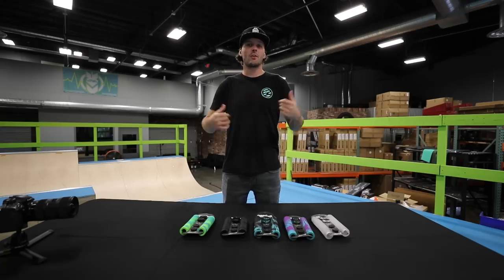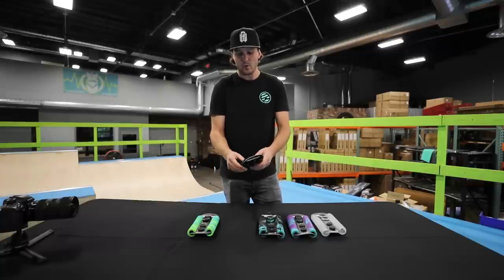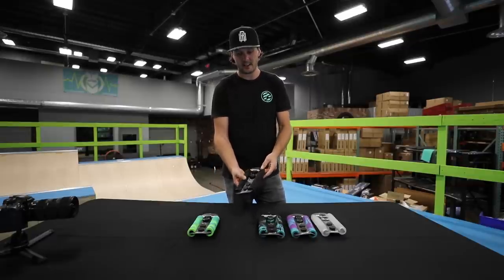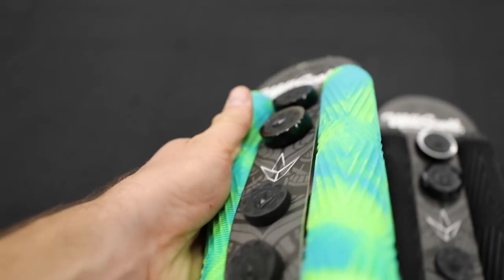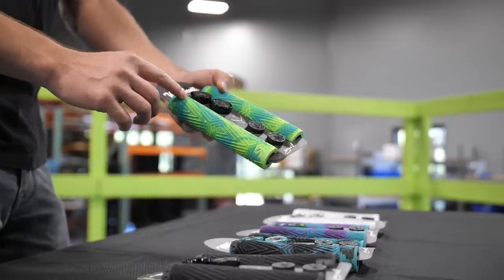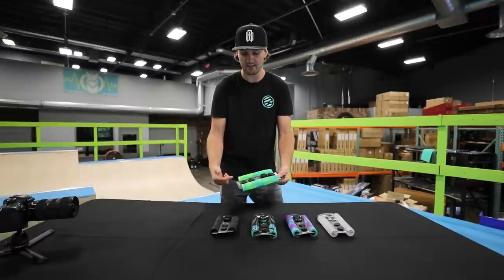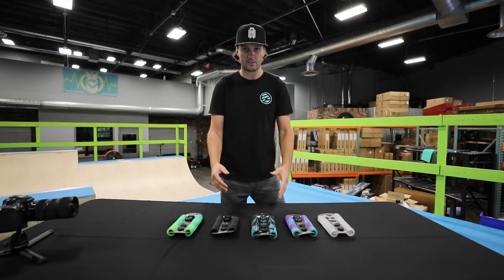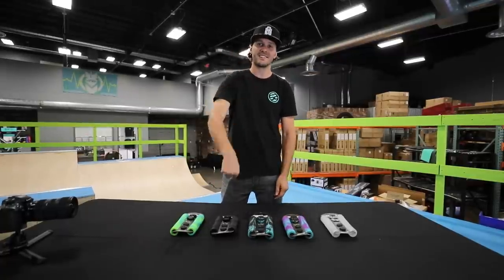How Are The New Envy Scooter Grips??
Envy just recently released the all new Will Scott signature grips and they sent me one of each color and I just had to make a video showing you guys exactly what these beauties looks like. These grips feature a new 170mm long 7mm in diameter grip that has an all-new grip design, all-new bar end design including a transferrable aluminum outer ring as well as five amazing colors. These grips are sure to be solid feeling grip when it comes to installing them on a scooter. I will be doing a first look at testing these grips out at the skatepark for the next video which will be released this Friday, so get ready for that. For now, I'm in love with the look and feel of these grips. I've never personally ridden the thicker grip, but I'm excited to try them out and see how that different feel is. Huge shoutout to Envy for granting Will Scott with a signature part. I'm proud of you Will and I wish this grip all the best. We will most definitely have these grips over here at Scooter Zone, so be on the lookout for them!

Send Fan Mail To:
42245 Remington Ave Suite B11